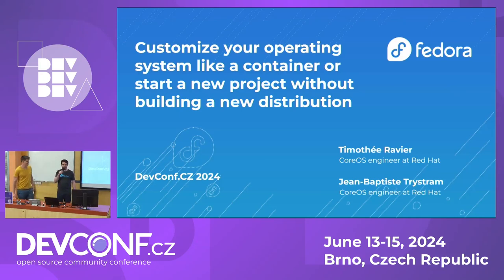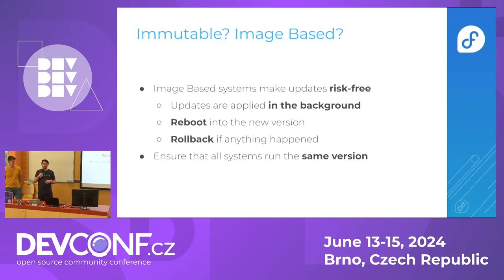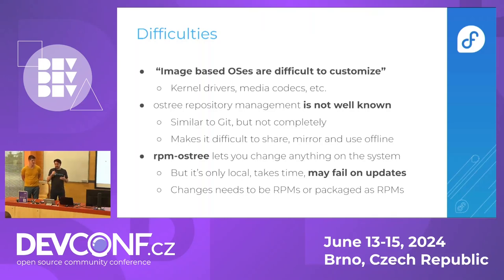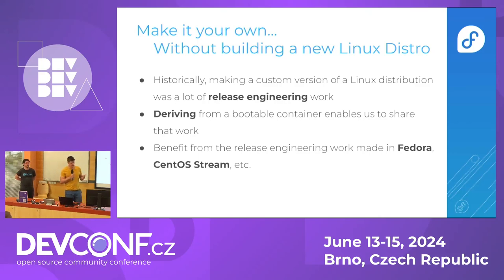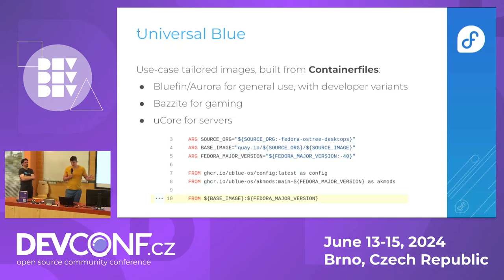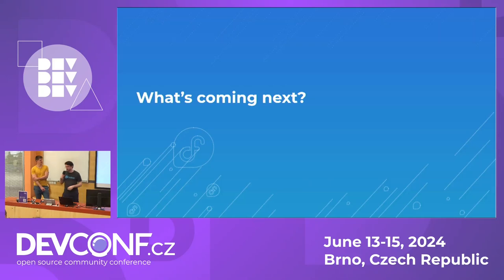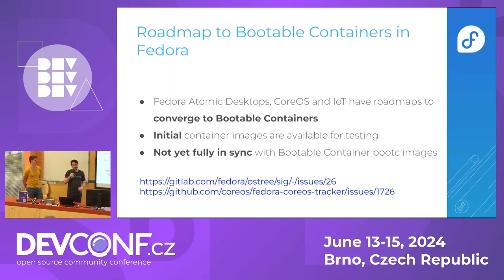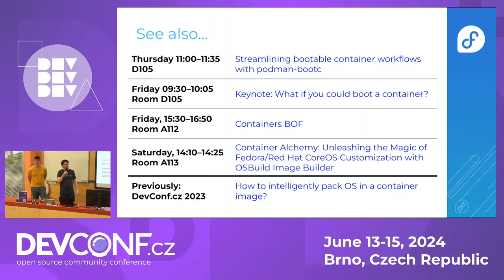Customize your OS like container or start new project without building new distro - DevConf.CZ 2024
Speaker(s): Timothée Ravier, Jean-Baptiste Trystram

Fedora offers a set of variants that are image based systems: Fedora CoreOS, IoT, Atomic Desktops They provide atomic and reliable upgrades and let you run applications in containers or Flatpaks.

But sometimes, you still need to change what is in the image to add support for your hardware using out of tree kernel modules, install a security agent for compliance or fix a bug. So how do you customize the system when it is offered as a read only image?

To solve this use-case, we are turning the distribution into a container, to build and distribute OS images. Anyone will be able to modify the Fedora images to include their own packages, configuration files and changes and then distribute that to their systems, using any container tools or registries.

This is how the Universal Blue Project Bluefin Bazzite and related projects are successfully building on top of Fedora Atomic Desktops without having to create a completely new Linux distribution in the process.

In this talk we will give examples of how this works with Fedora CoreOS and Fedora Atomic Desktops.